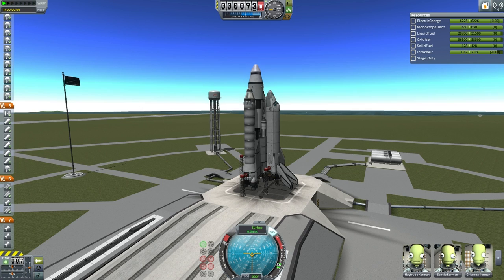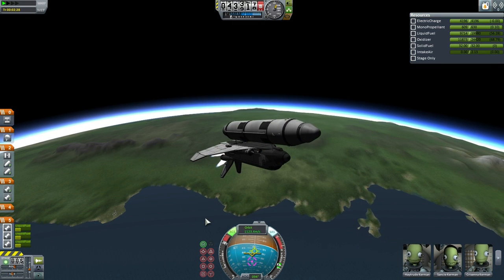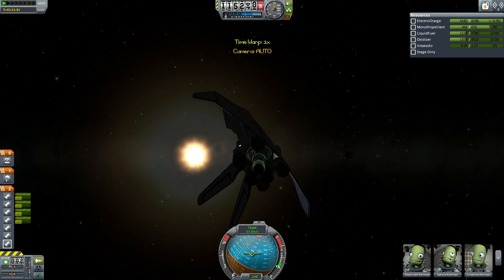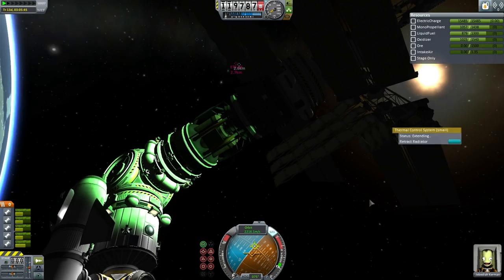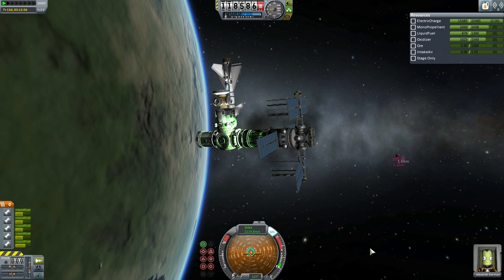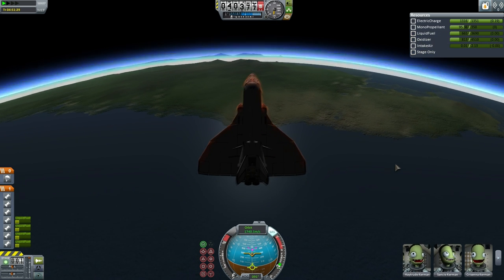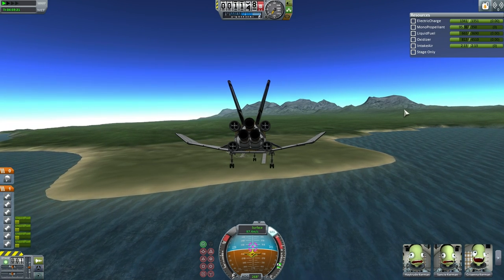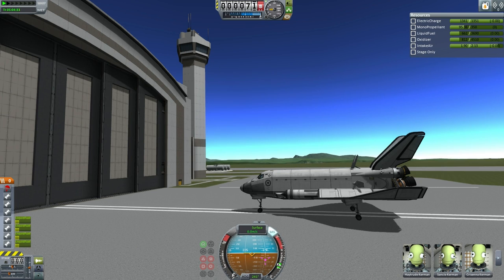Kerbal Space Program (1.0.4 Stock) - Sandbox EDB 10 - ETS-04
It's time to begin construction of the main solar array trusses on Hoffman Station, and in the process test the EDB Shuttle in the new aerodynamics of KSP 1.0.4.

Link to the craft file for the EDB Shuttle as configured for this mission